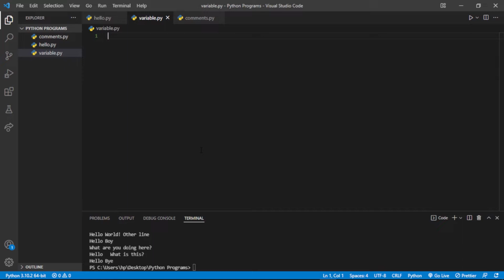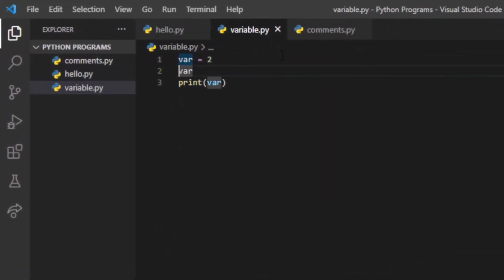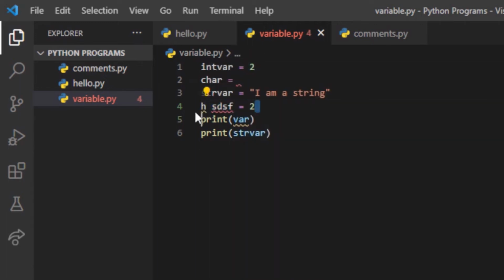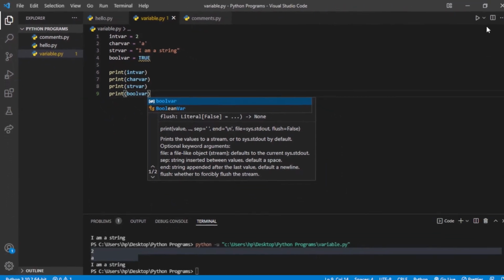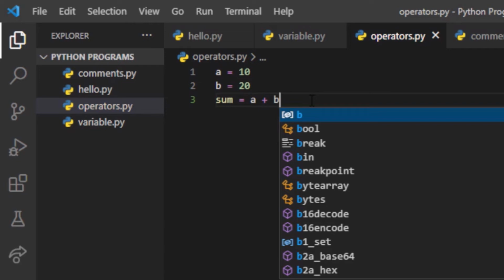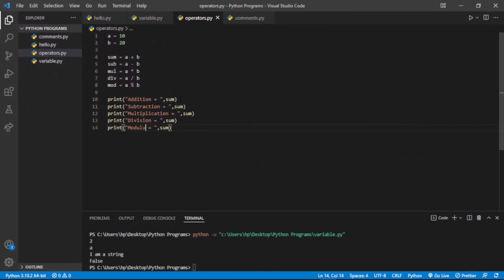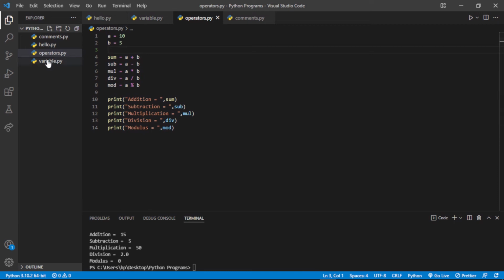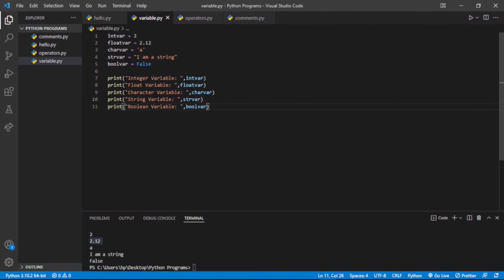use of variables and operators in python | Python Language Tutorial for Beginners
Here you will see python variables and types of variables that we can use in a program and also different types of operators in python and their use.